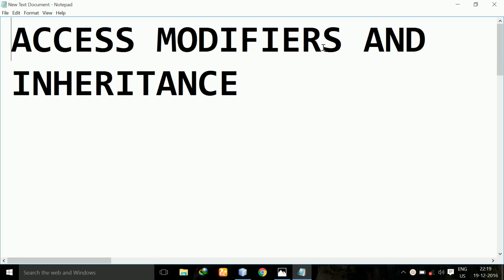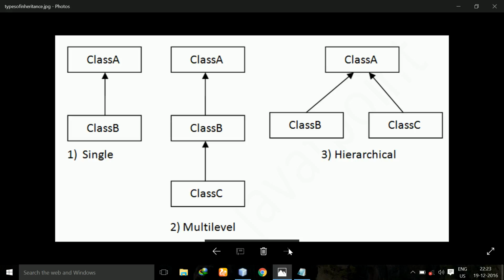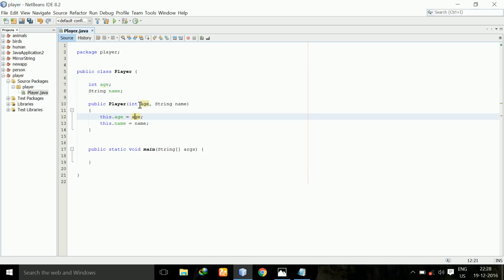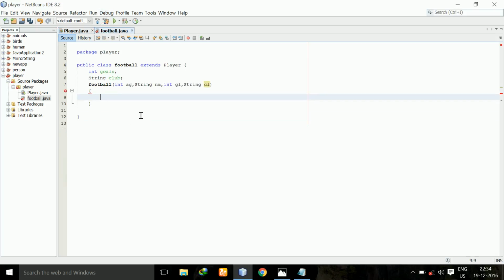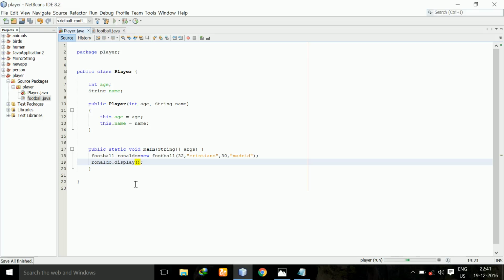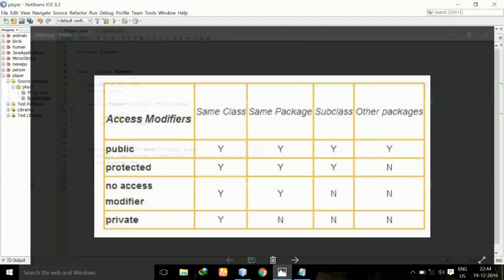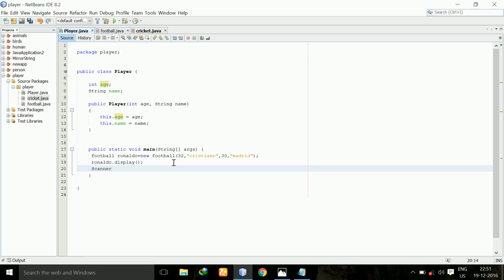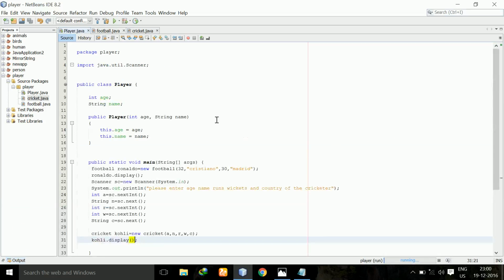ACCESS MODIFIERS AND INHERITANCE: Accessability and Reusability of a code.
This video we take a detailed look at one of the major concepts of OOP - INHERITANCE.